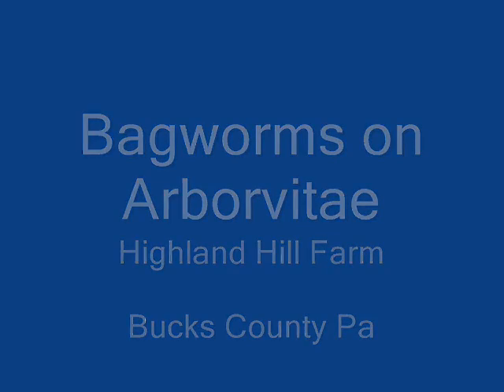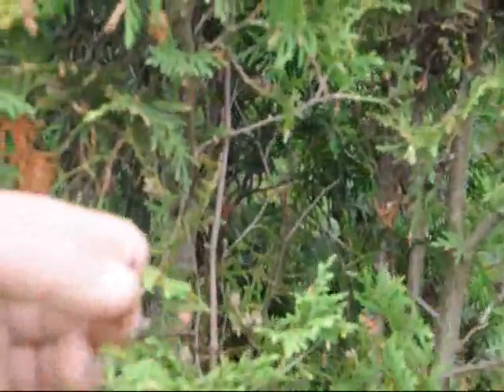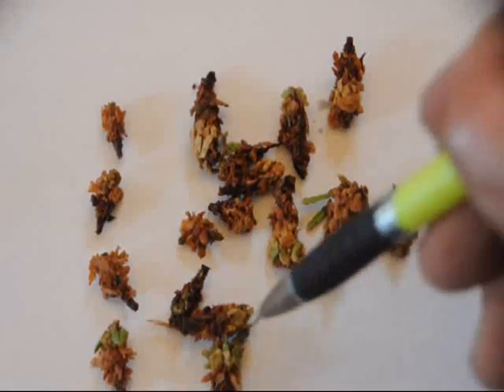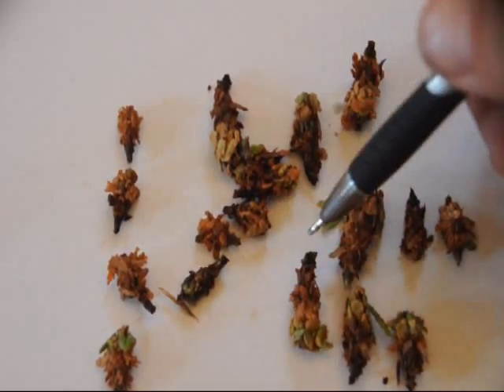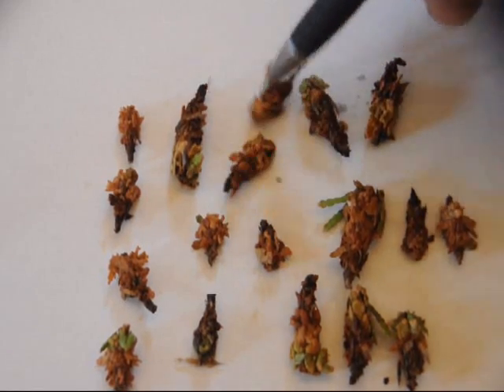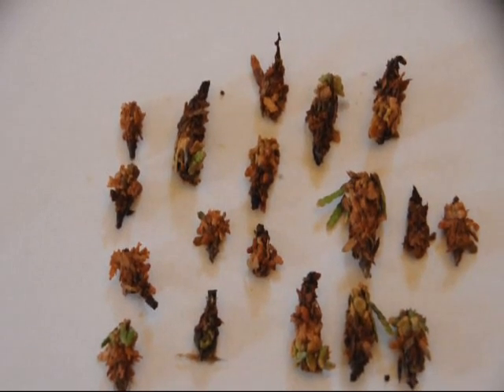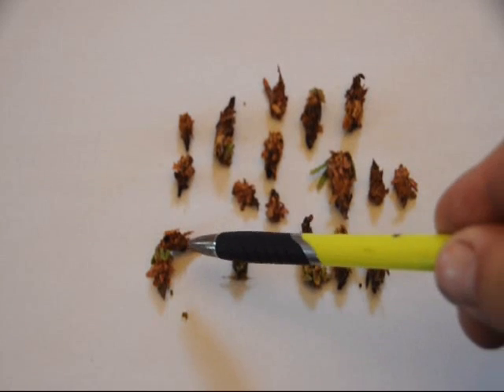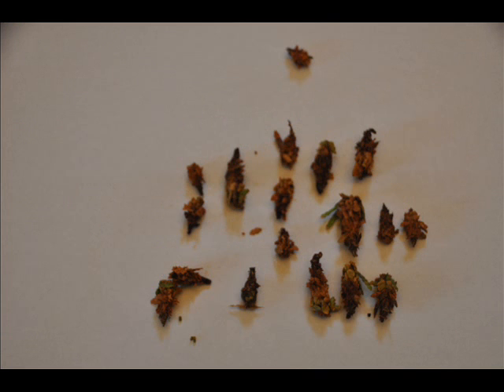Is It Worth it Decisions Decisions To Kill or Not to Kill Bagworms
Bagworms   To Spray or not to Spray